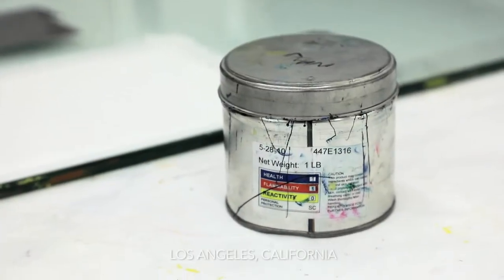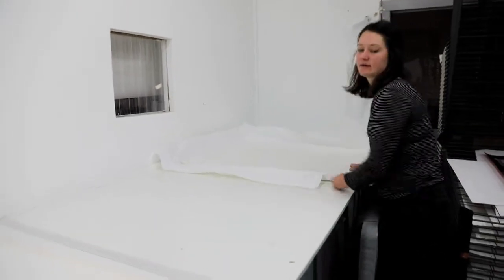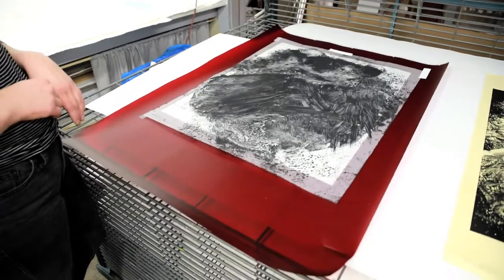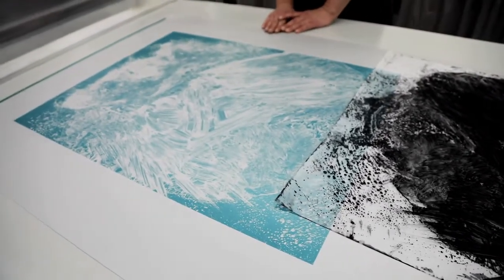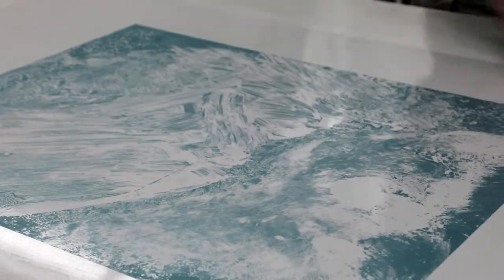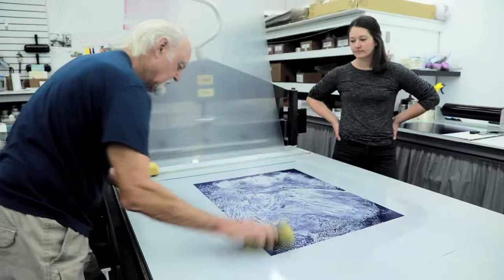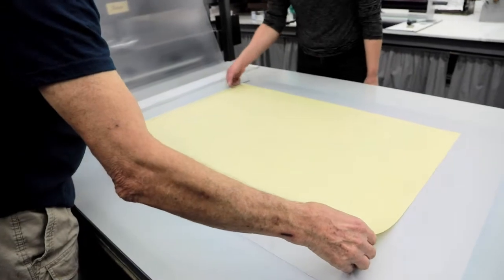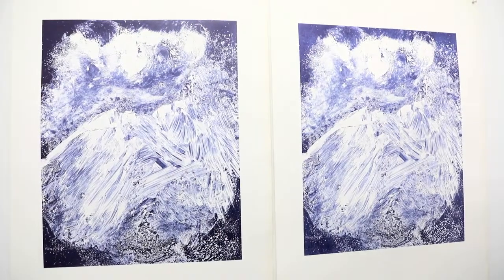RACHEL AND JIM REID : PRINTMAKERS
A film by Eric Minh Swenson. EMS Legacy Films is a continuing series of short films produced by EMS on artists and exhibitions.